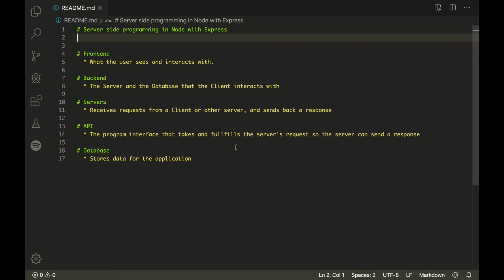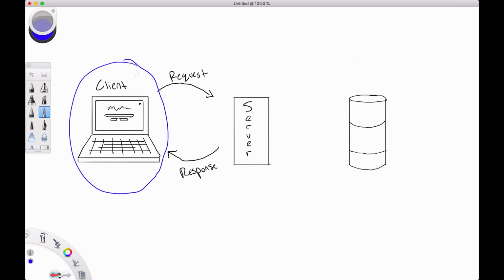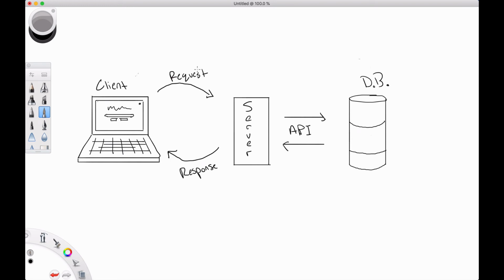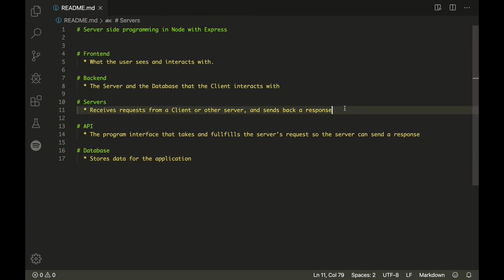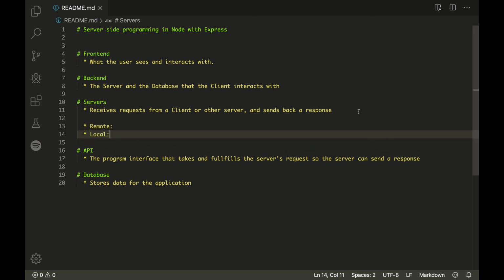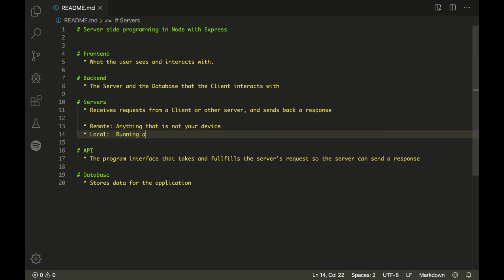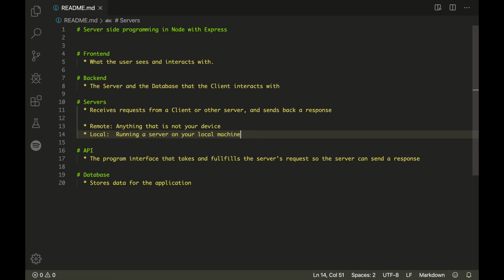Introduction to server side programming